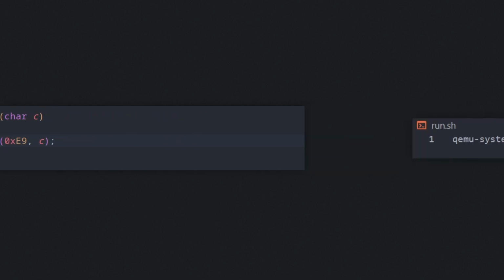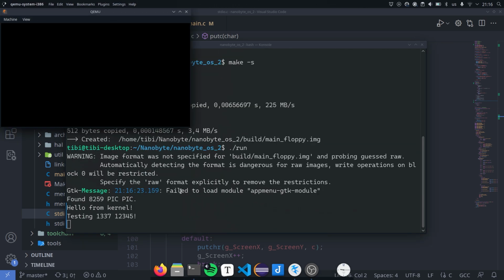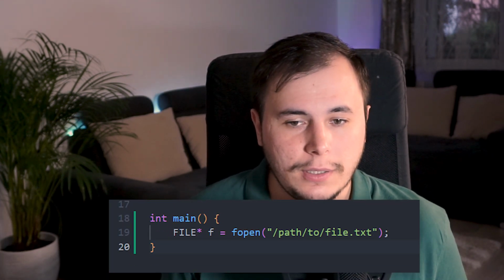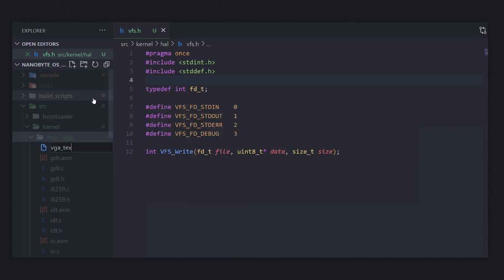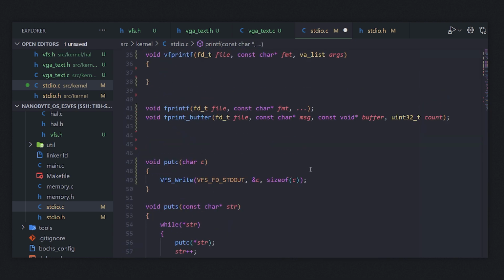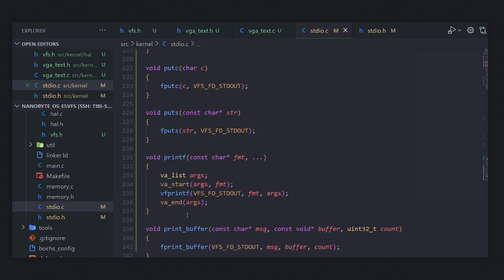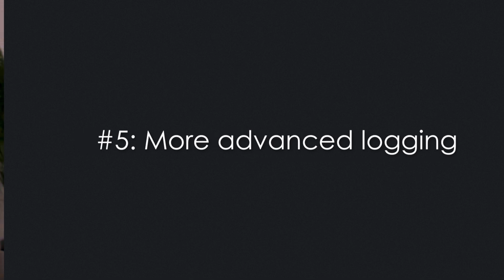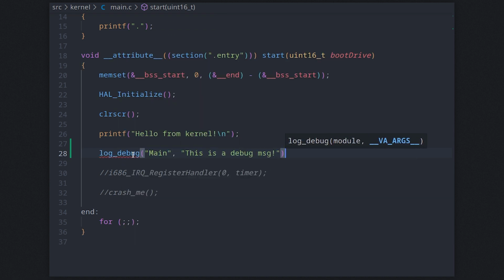The best way to write logs from your OS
In this video, we look into the E9 port hack, which allows us to send debug logs to the host terminal. We also look at a couple of ways in which we can integrate it into our OS, so that it is the most useful.

Chapters:
0:00 Intro
0:50 E9 port hack
3:30 Integrating by adding to putc
3:54 Toggling with a macro
4:43 Separated functions
7:47 Using the Virtual File System
17:52 More advanced logging
20:53 Conclusion